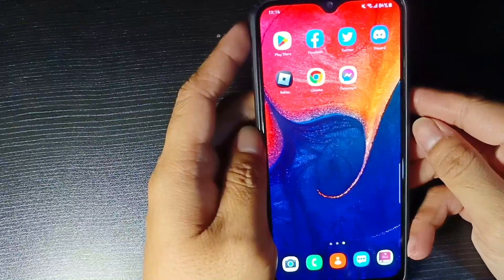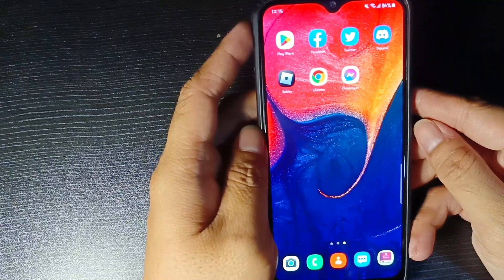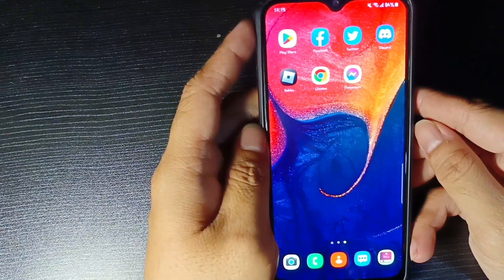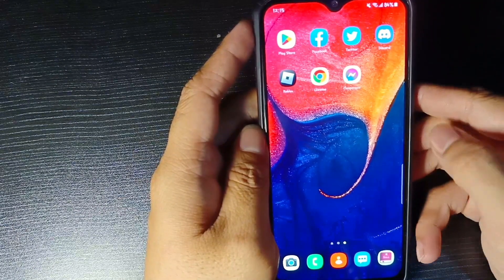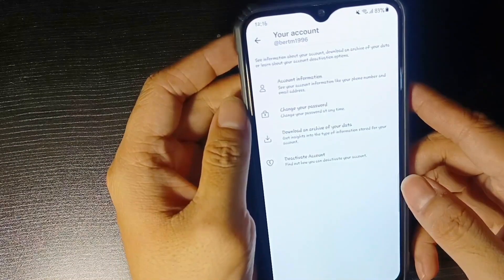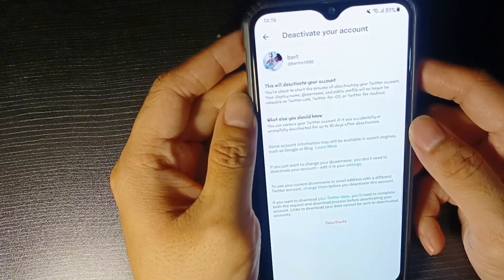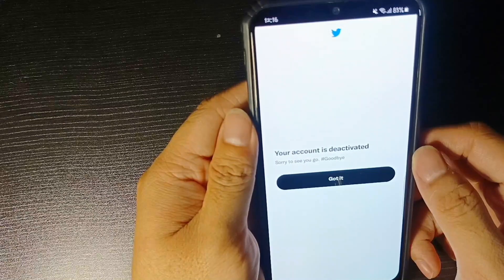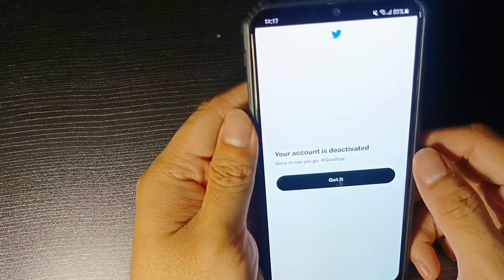✅ How To Deactivate Twitter Account 🔴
About this product:

Twitter is a microblogging, social networking service owned by American company Twitter, Inc., on which users post and interact with messages known as "tweets". Registered users can post, like, and retweet tweets, while unregistered users only have the ability to read public tweets. Users interact with Twitter through browser or mobile frontend software, or programmatically via its APIs. Before April 2020, services were accessible via SMS.[8] Tweets were originally restricted to 140 characters, but the limit was doubled to 280 for non-CJK languages in November 2017.[9] Audio and video tweets remain limited to 140 seconds for most accounts.